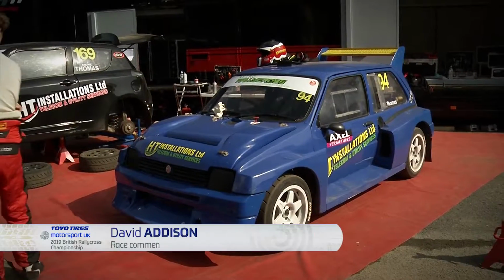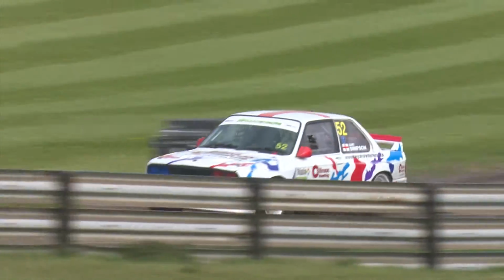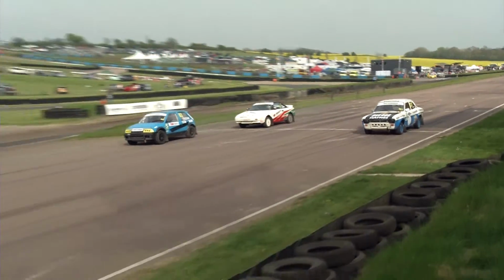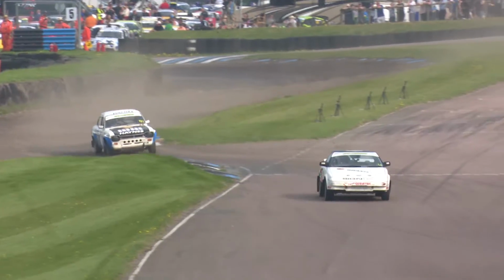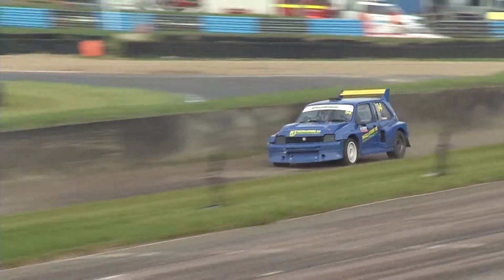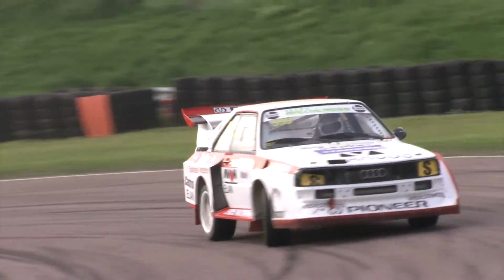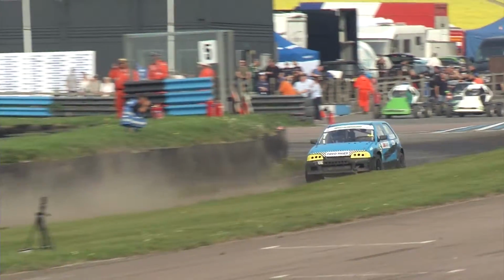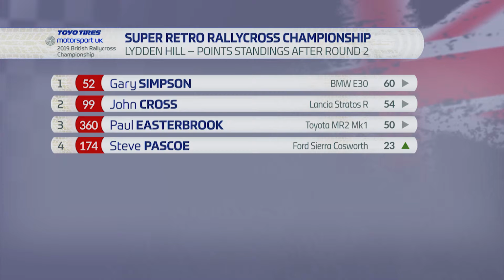BRX 2019 RD 2 Retros